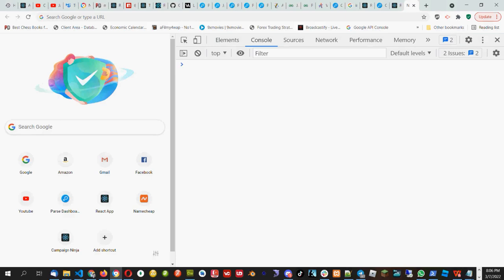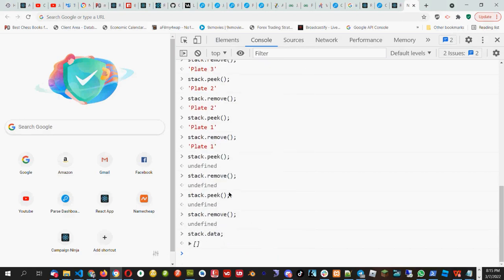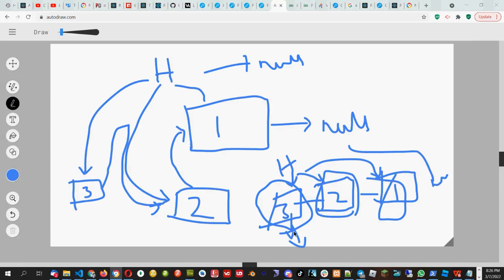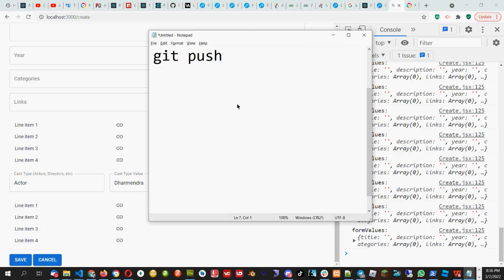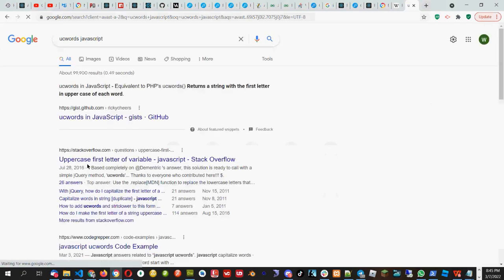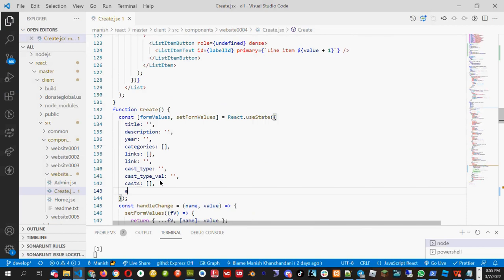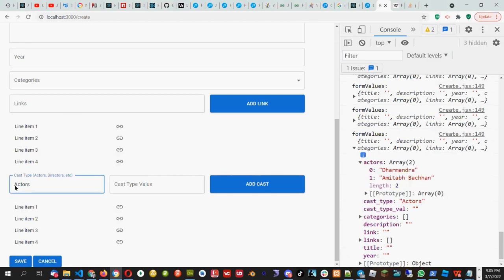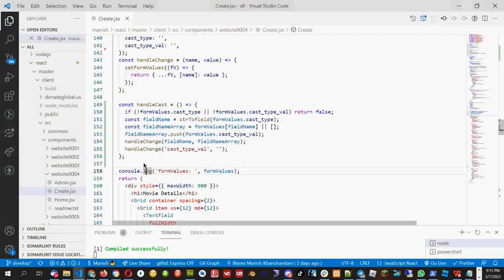Lesson 153 2022 03 07 website 4 part 3 create stacks